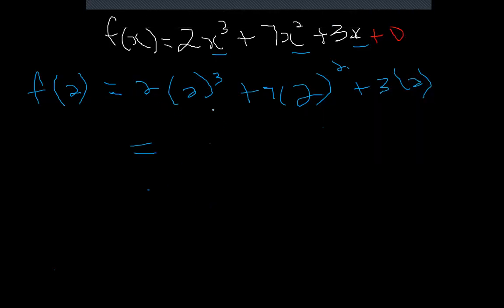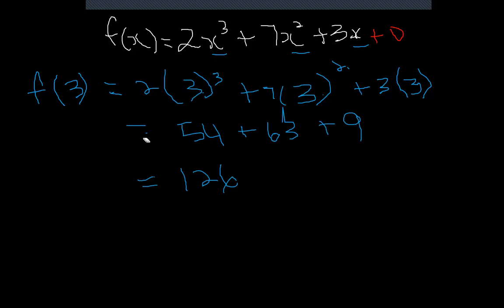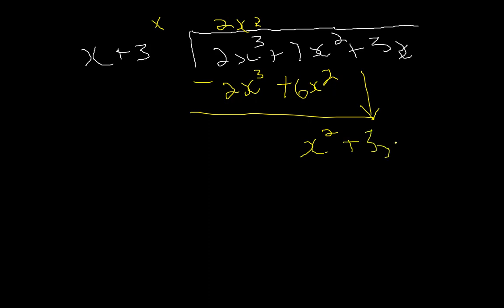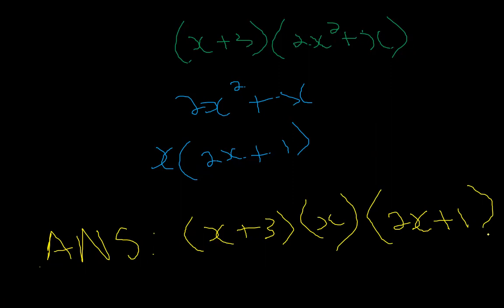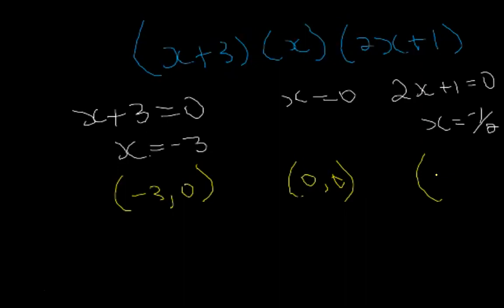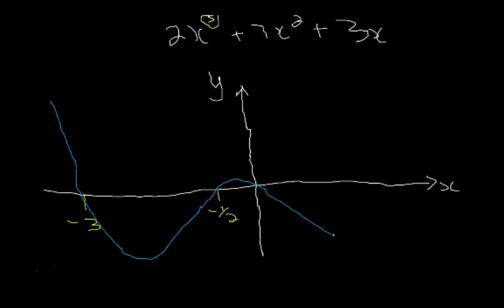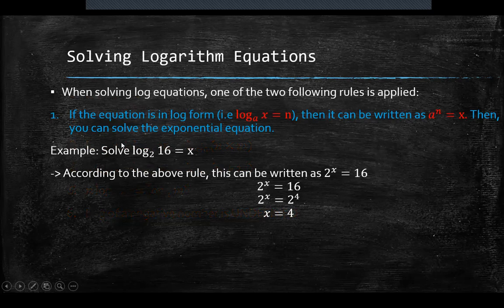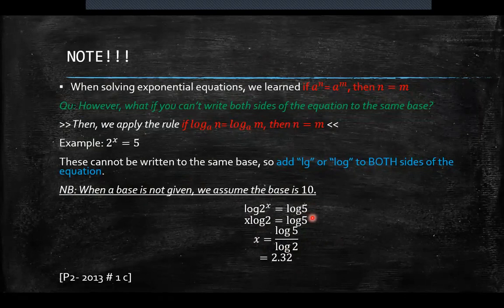Class 25 (part 2)